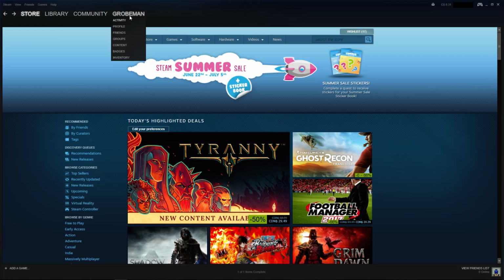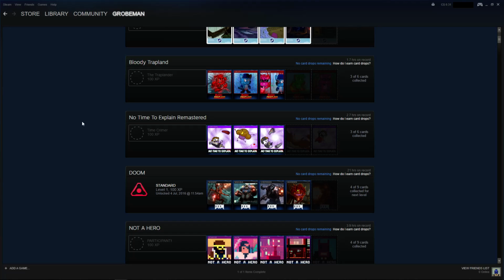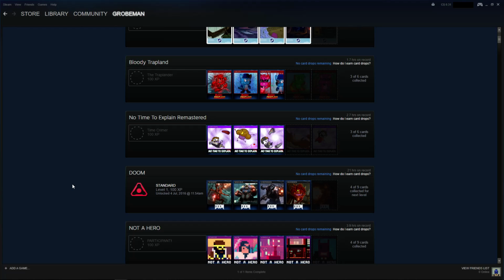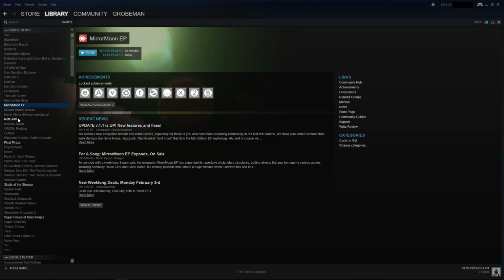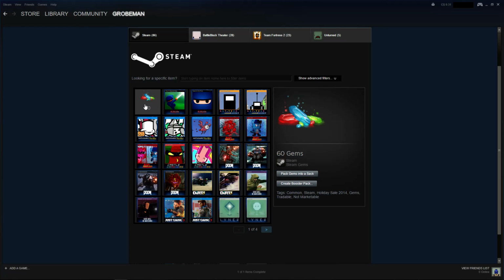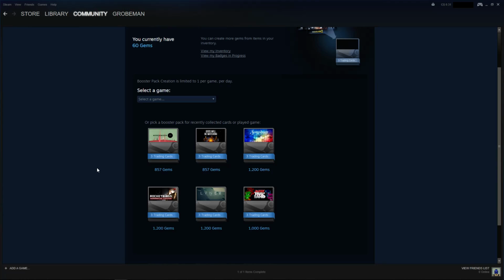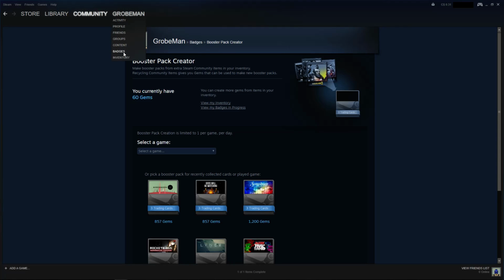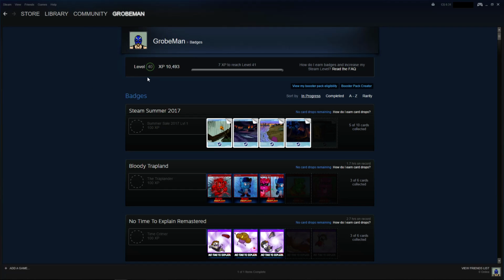Steam Booster Packs Explained! (How to Get, Drop Rate, Chance Calculator, Eligibility & Gems)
The Steam Booster Pack explained, fully! What it is/what they do, how to get booster packs 2 ways, plus your drop rate/chance and how to calculate it easily! Includes both eligibility requirements & odds for freely allocated packs and how to craft them from gems!